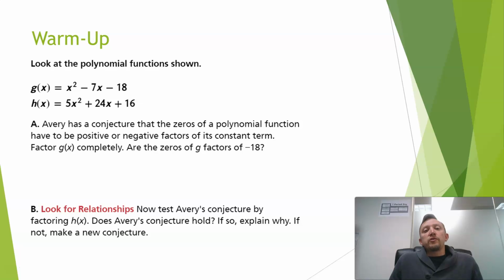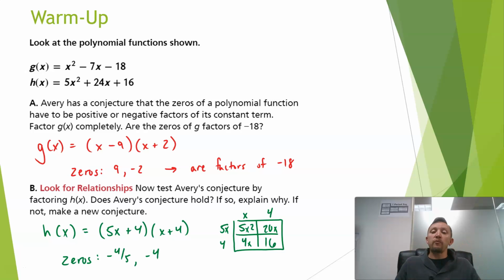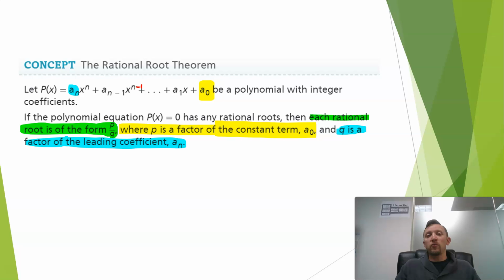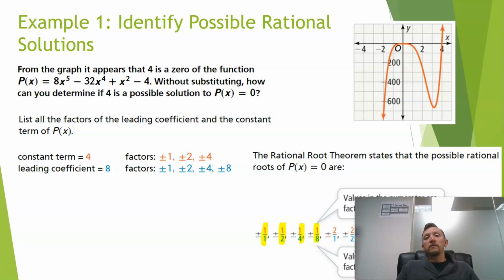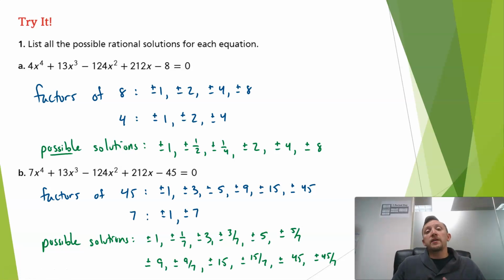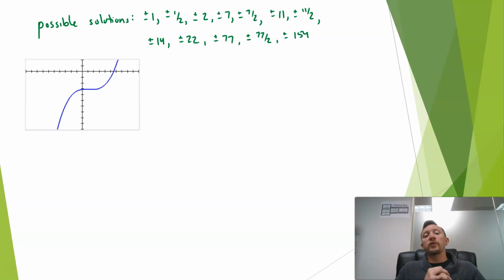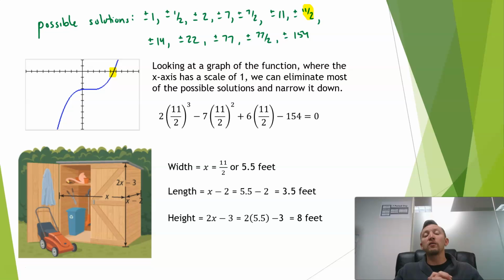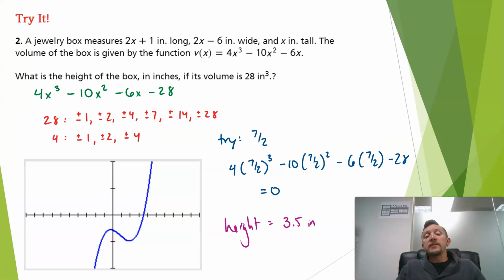Alg 2 Lesson 3.6 Day 1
In this video we learn about the Rational Root Theorem and how it can be used to find the possible solutions to a polynomial.